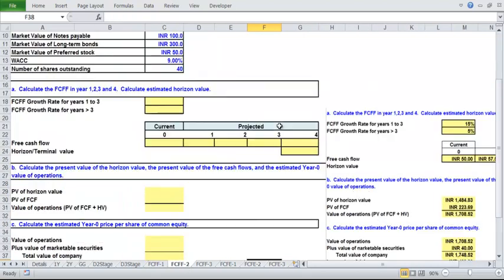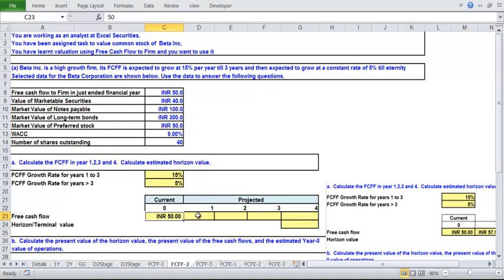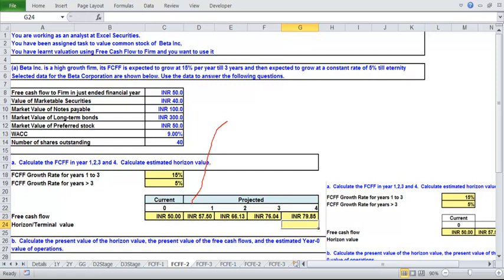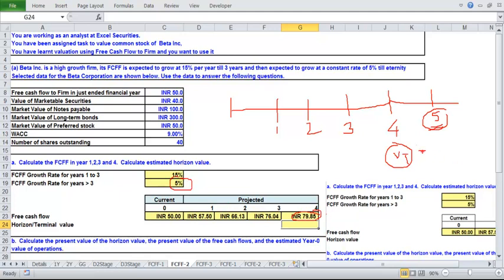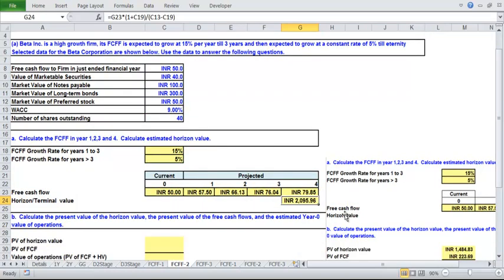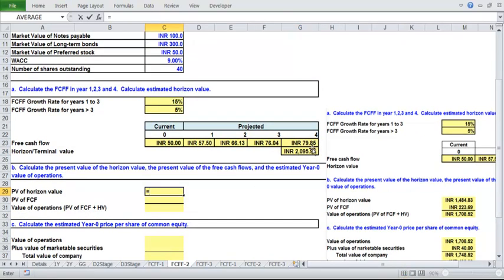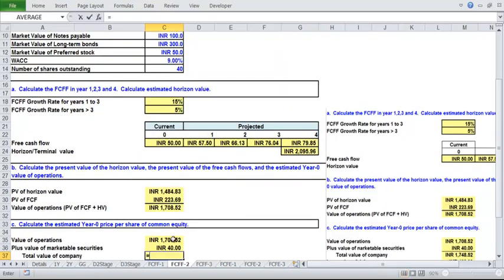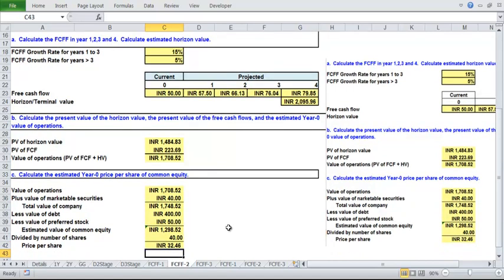Video 7 FCFF 2 stage